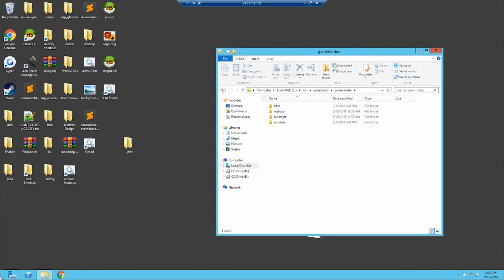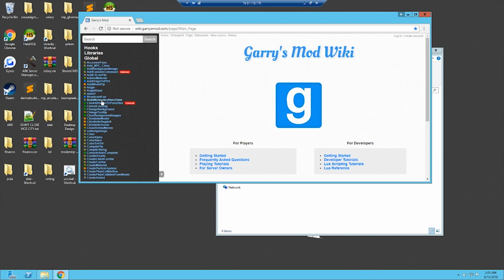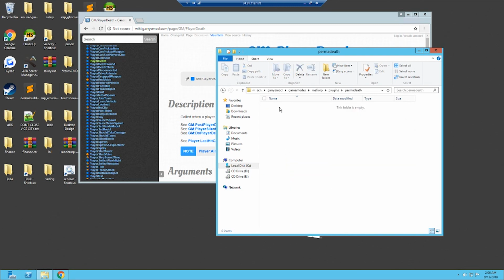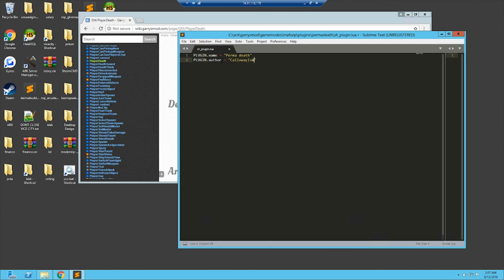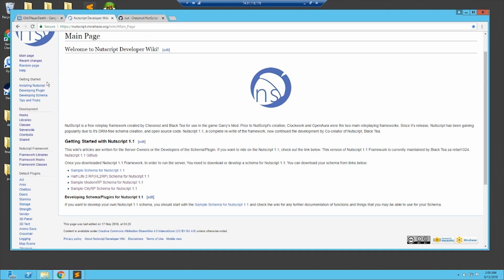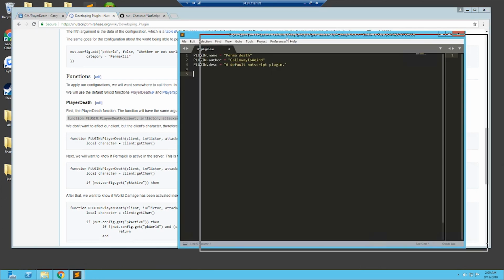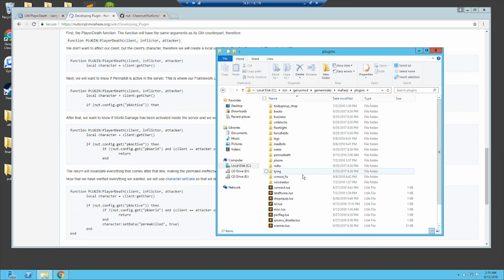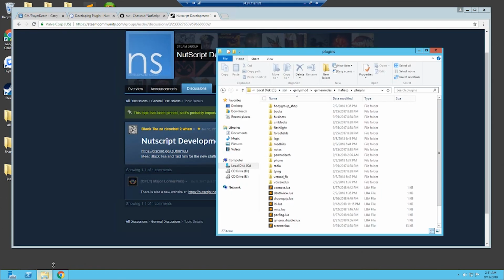Nutscript Coding Tutorial #3 - Plugins & Wiki